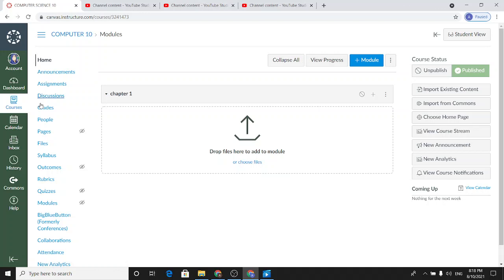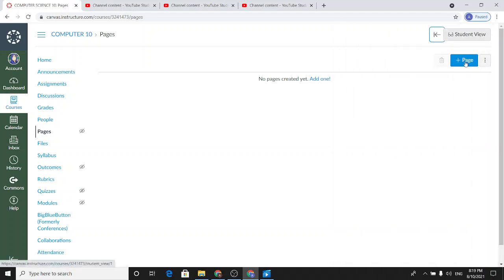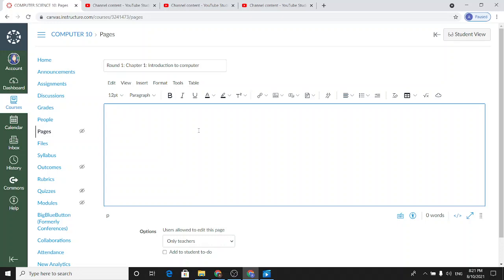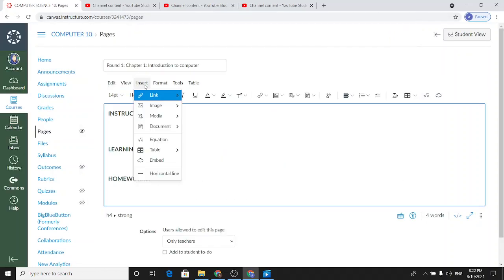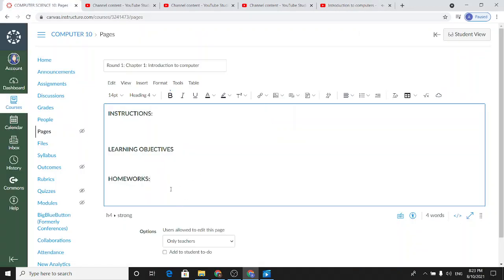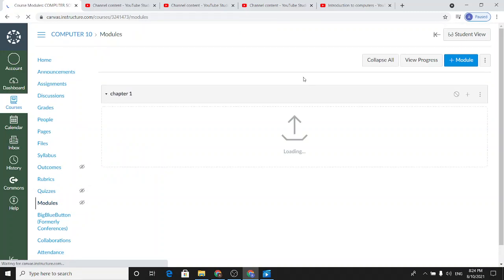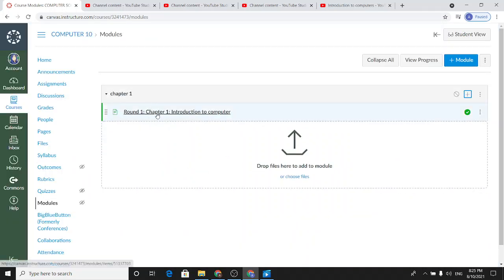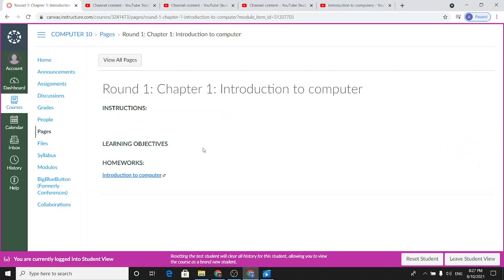Pages in canvas lms